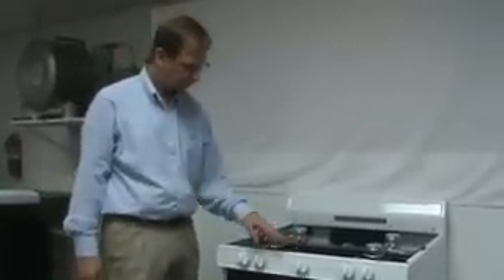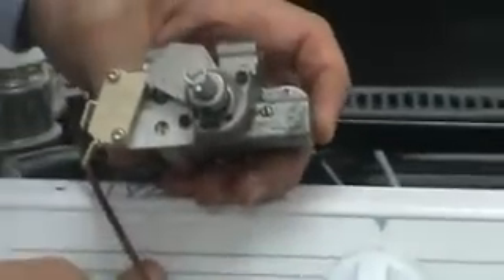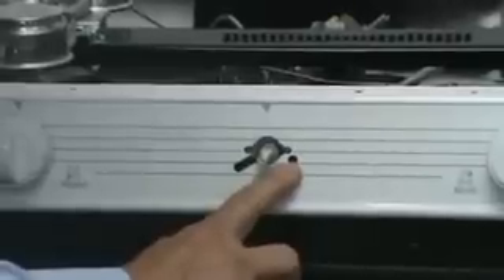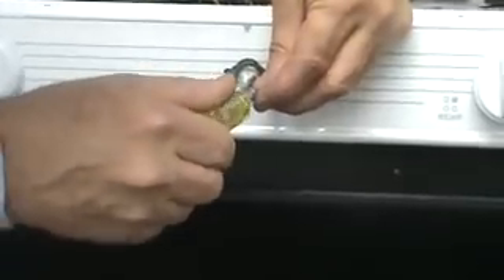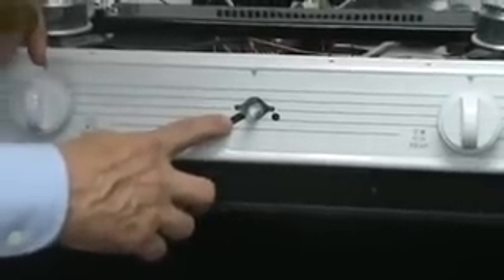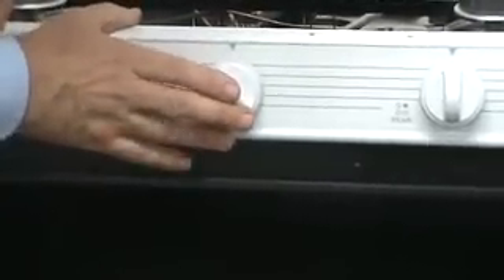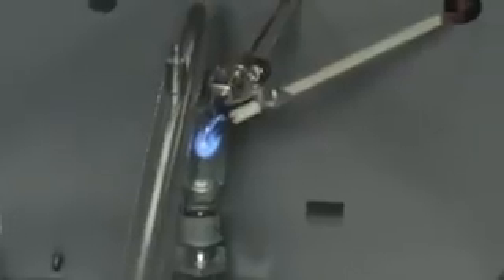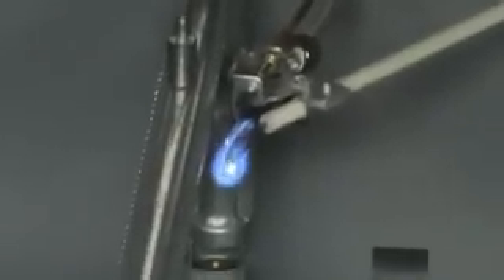STEP 2 Convert B or T Models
Step 2 - Converting Premier Open Burner Range B or T Models from Nat to LP